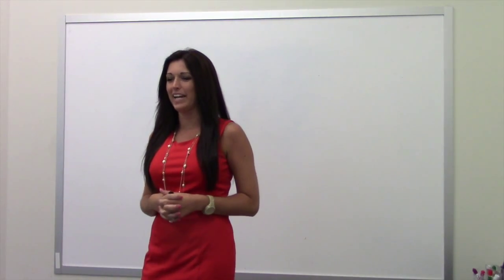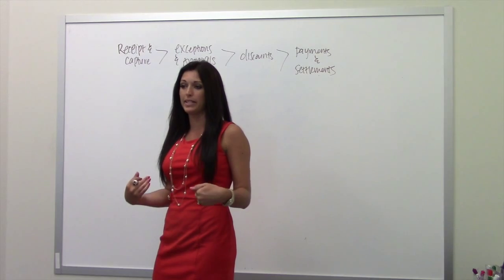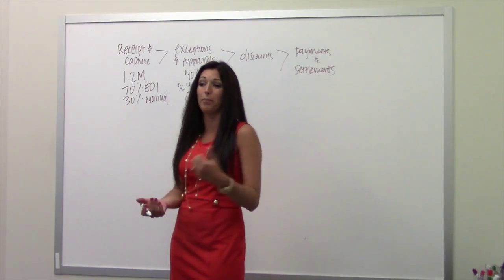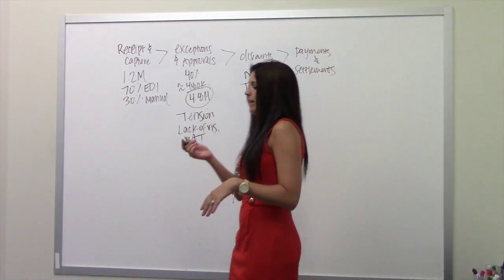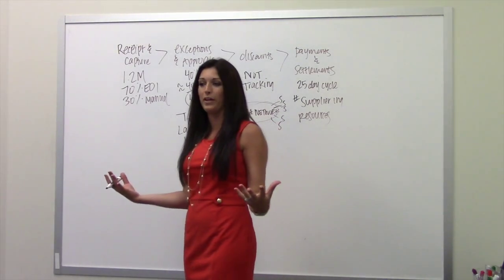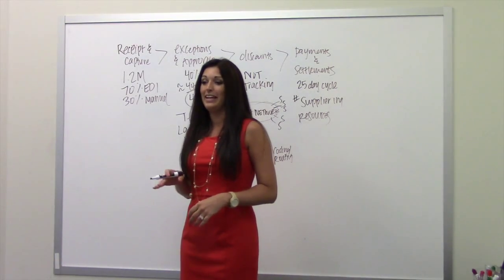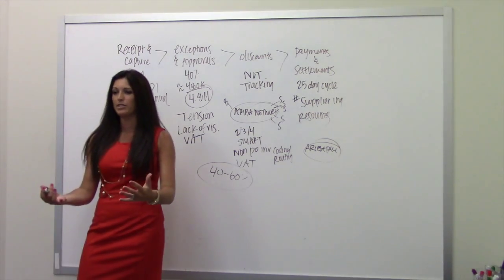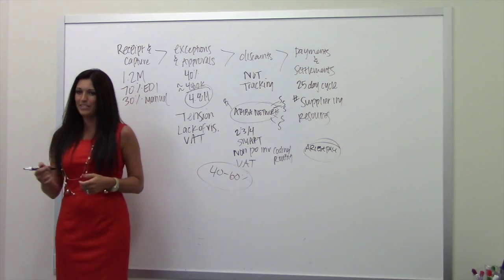AP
This video is about AP